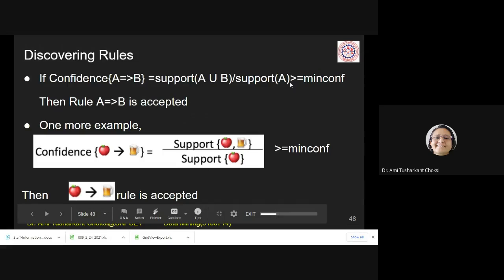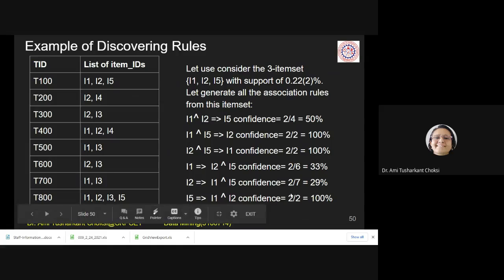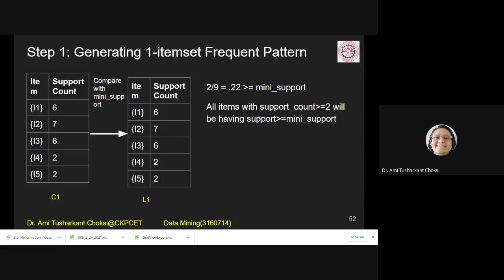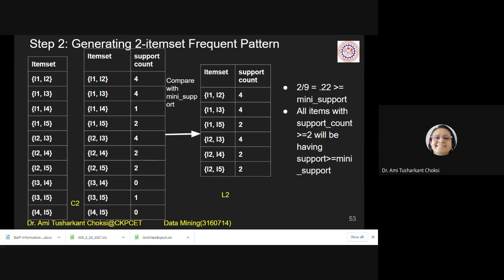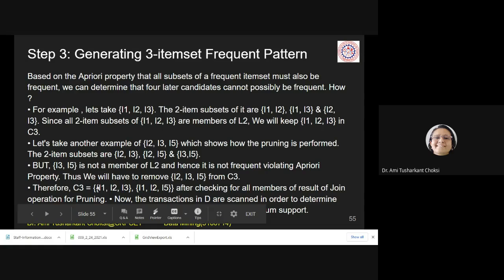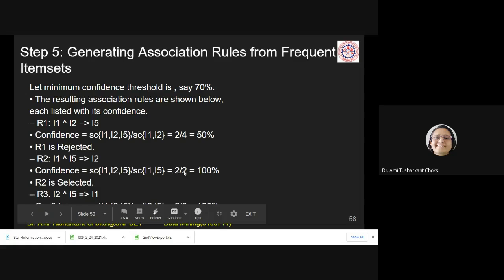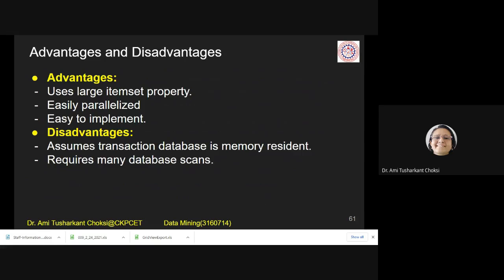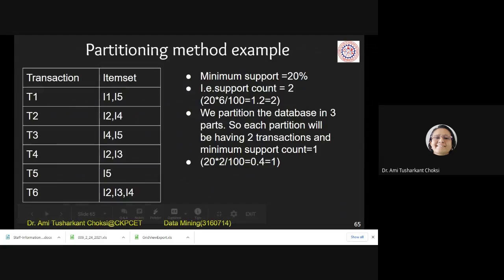DM - Association Rule Mining-Acceptability of rules, limitation and improvement of apriori algorithm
Data Mining(3160714)
3. Concept Description and Association Rule Mining-Apriori algorithm-Association Rule Mining-Acceptability of rules, limitation and improvement of apriori algorithm